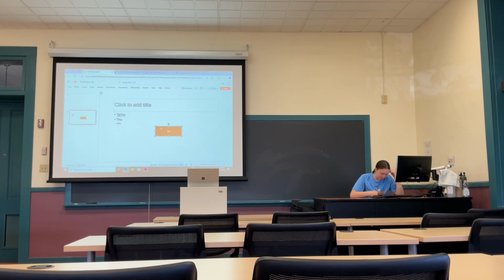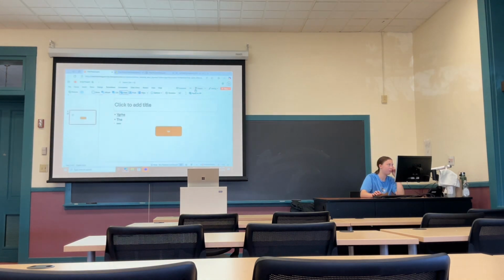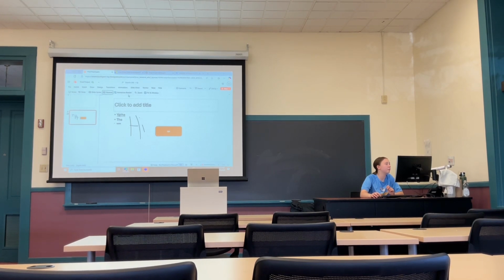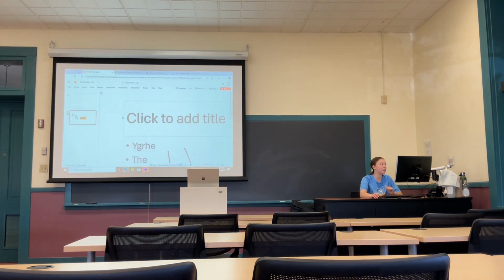Lakeland EDU Final Group Presentation